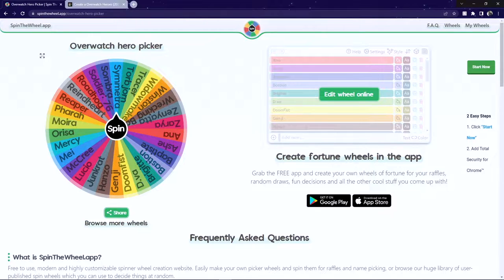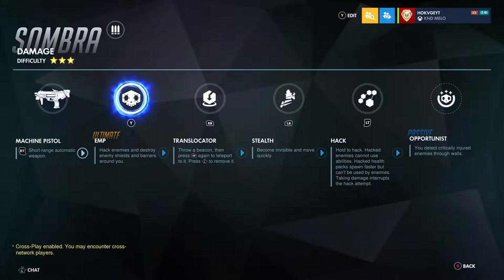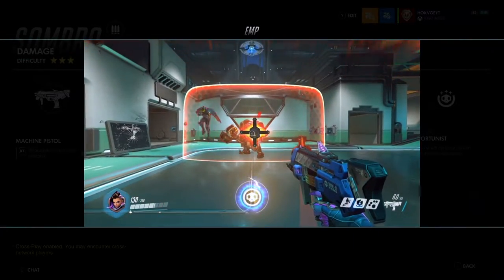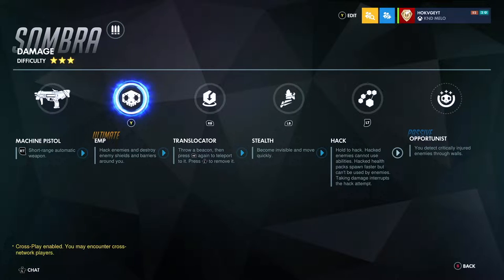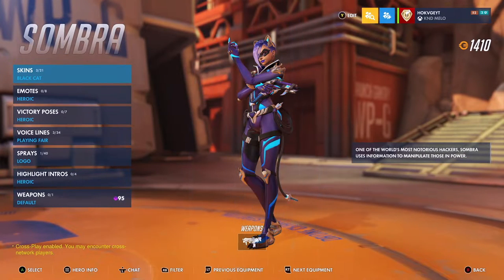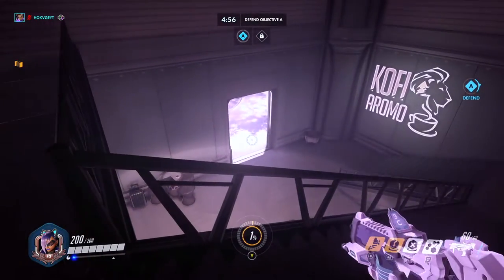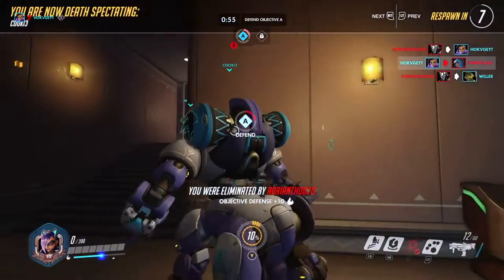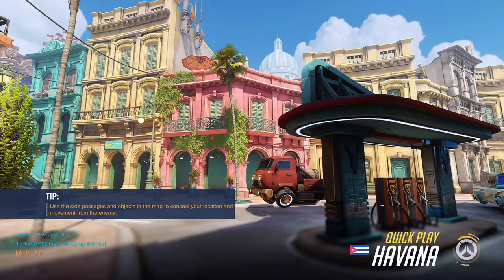Overwatch Roulette: Hacking The Main Frame!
Welcome To The Village Hidden In The Streams I Am Your Host/Village Leader Hokvge! We Love To Have Lot Of Fun And Rage A Bunch On Twitch!